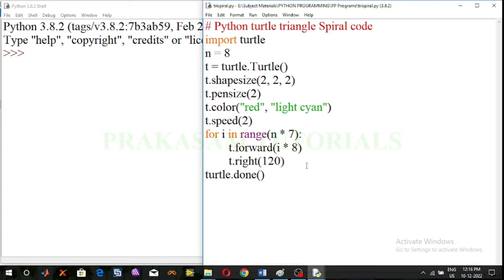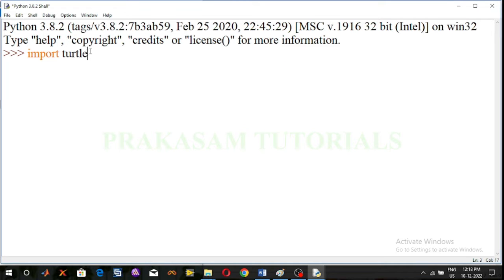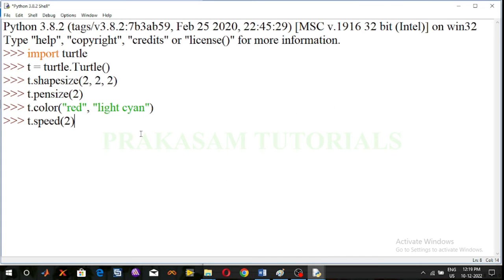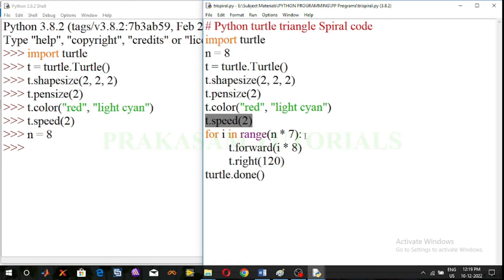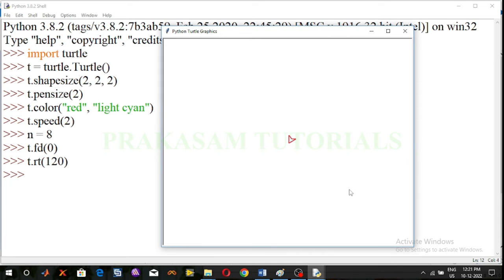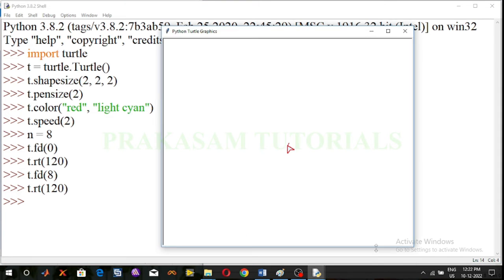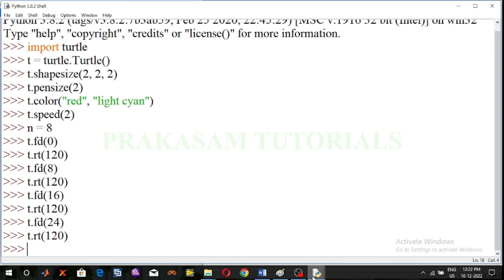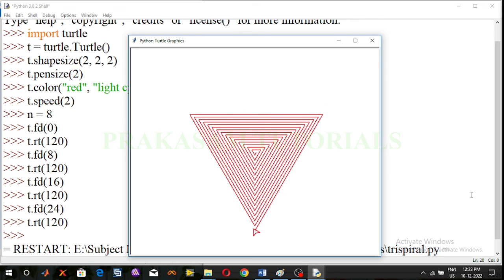Python ప్రోగ్రామ్‌తో ట్రయాంగిల్ స్పైరల్టటిల్ గ్రాఫిక్స్